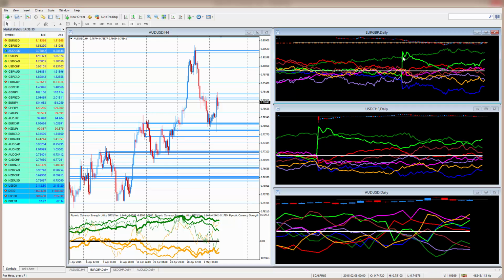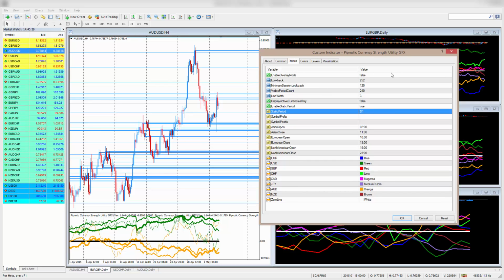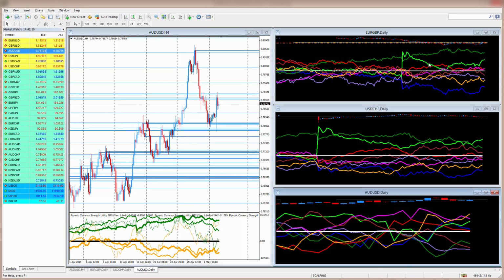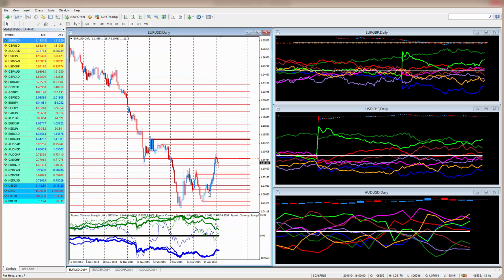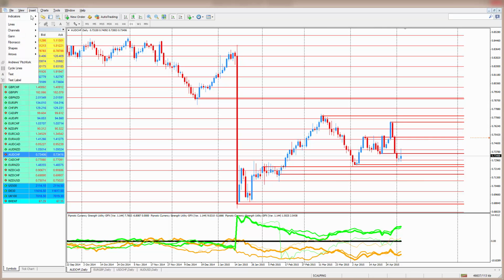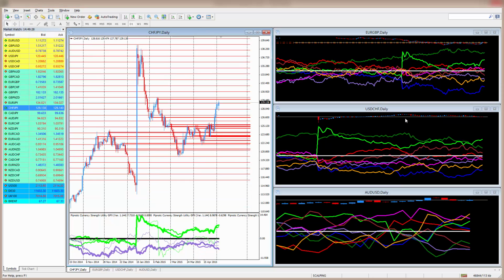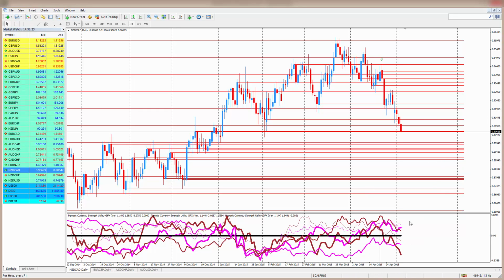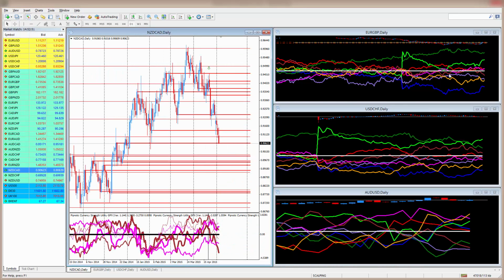The BEST currency strength trading strategy for the swing trader